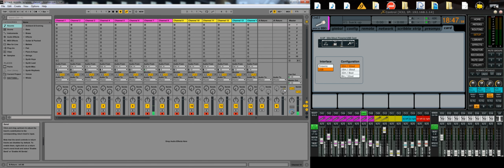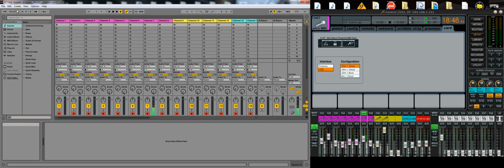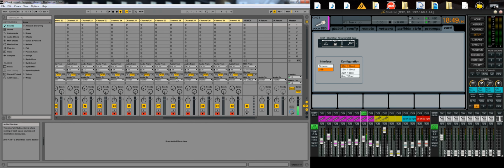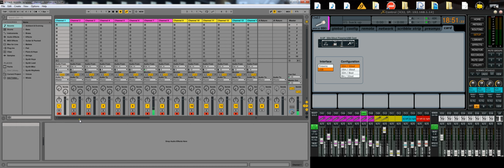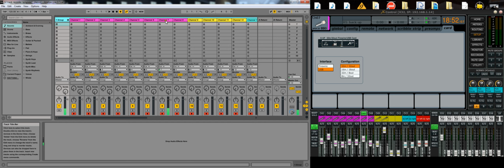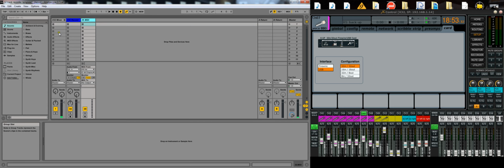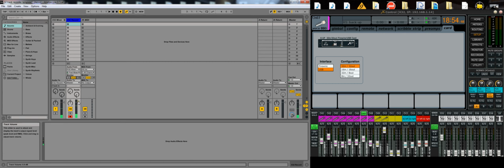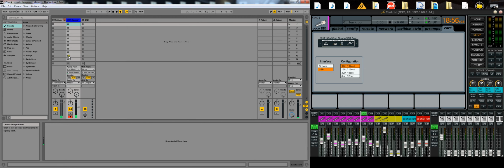Behringer X32-Ableton 32tracks mixed down to two channels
Use Ableton live to record 32 channels from Behringer's X32 mixer and mix it down to 1 or two channels.